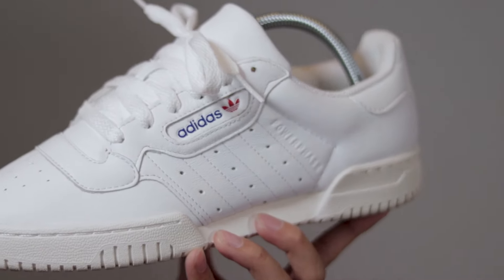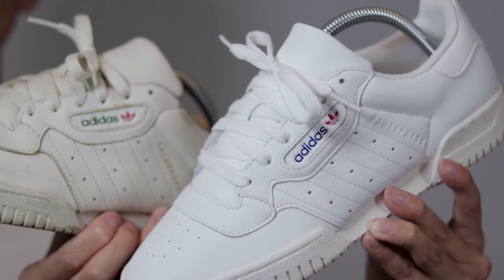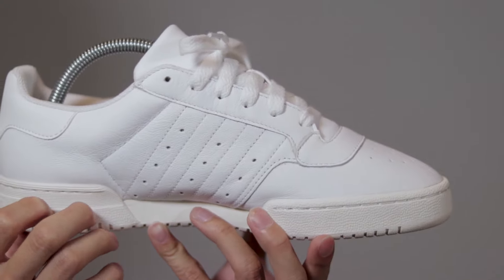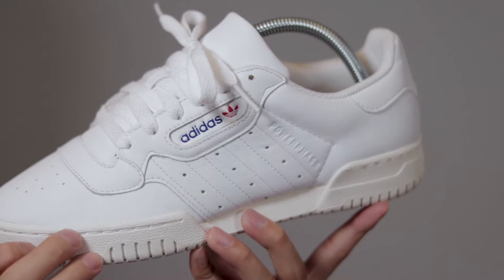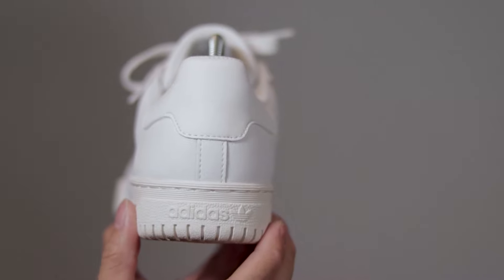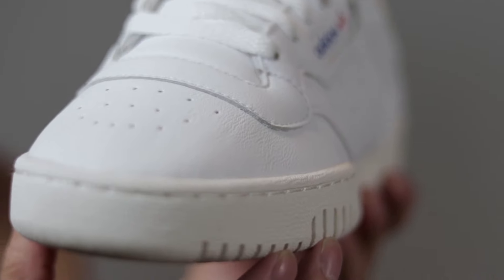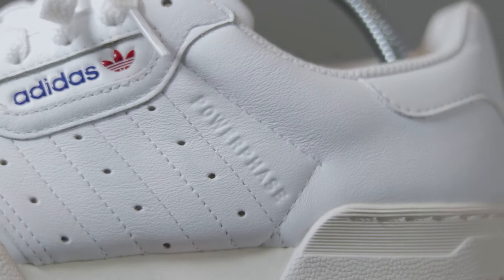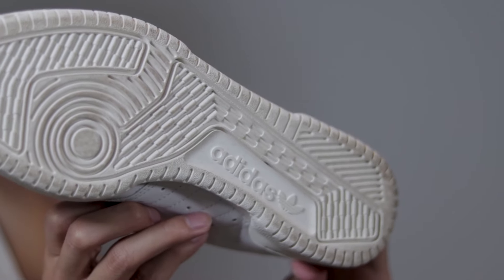Adidas Powerphase Review and Comparison